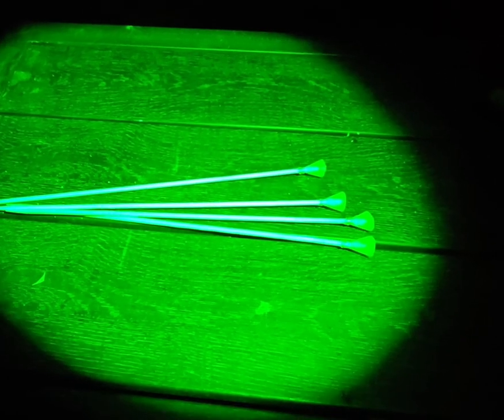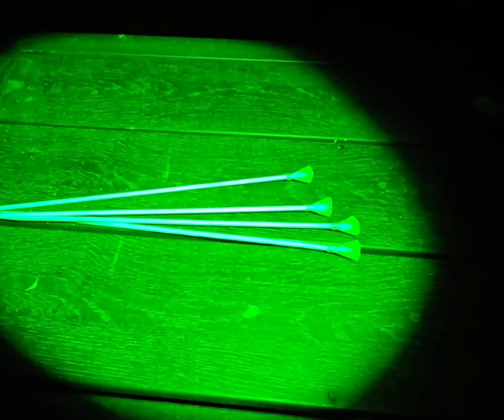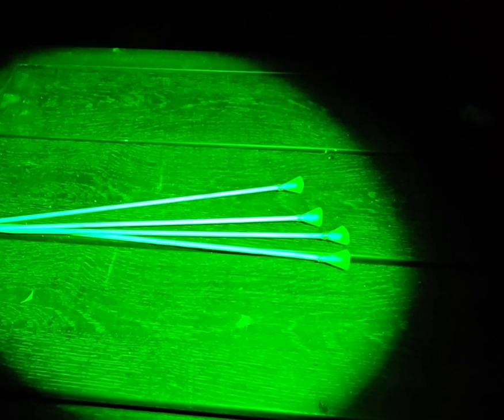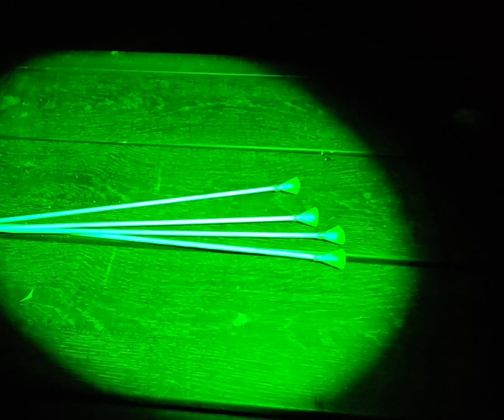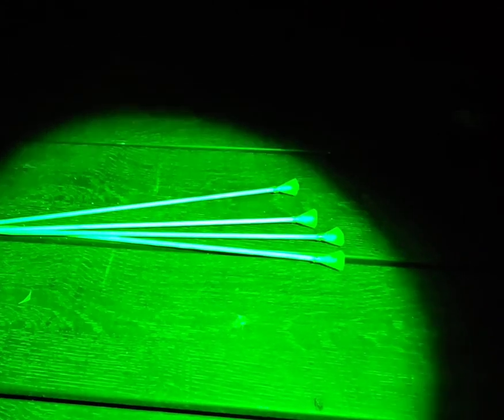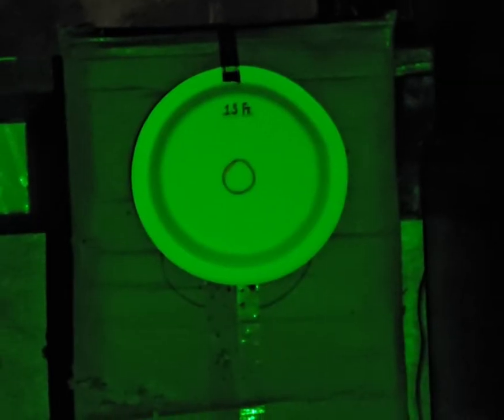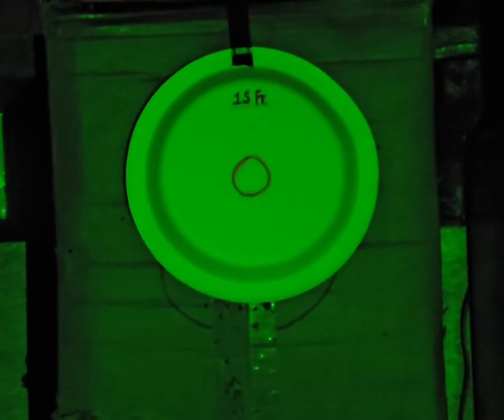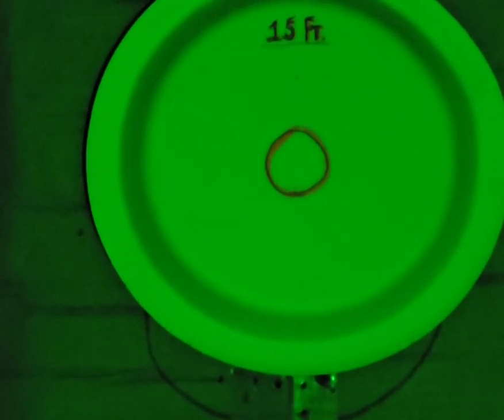NIGHT VISON BLOW-GUNNING!!!!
Food Lion Skewers.